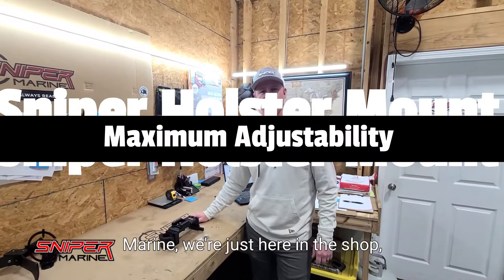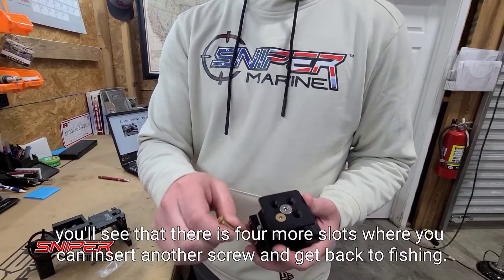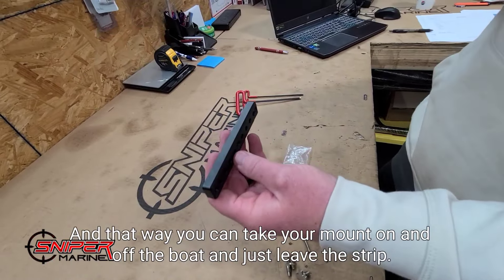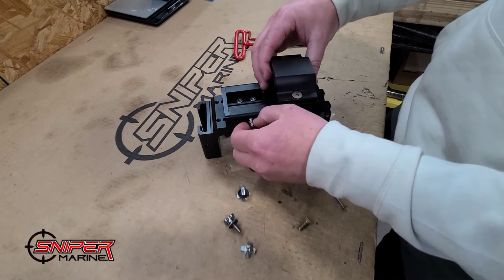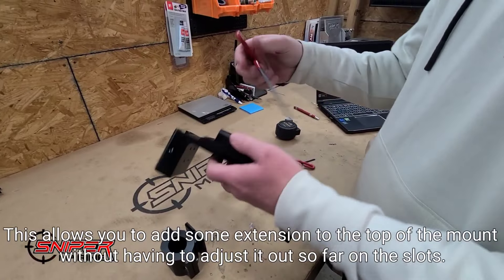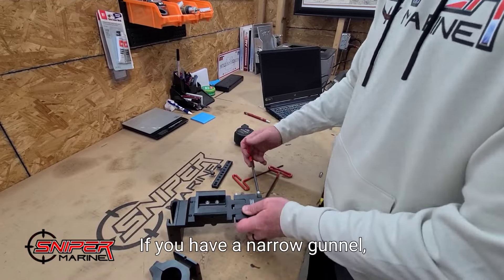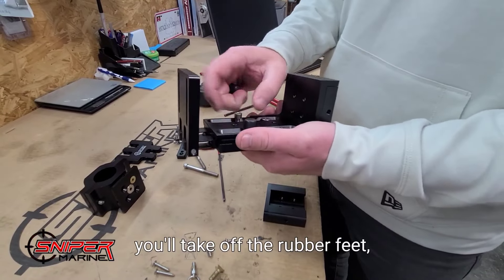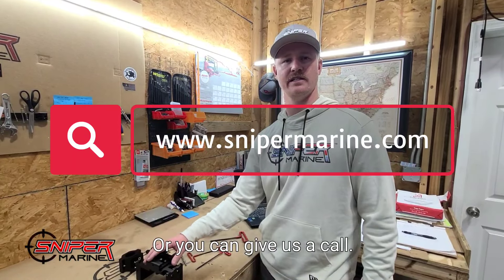Sniper Holster Mount - Walk Through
A walk through going over the basic features of the Sniper Holster Mount.

This mount is the most universal option on the market with maximum adjustability.